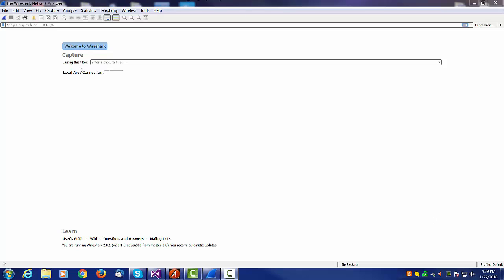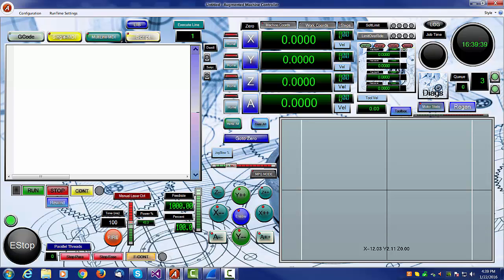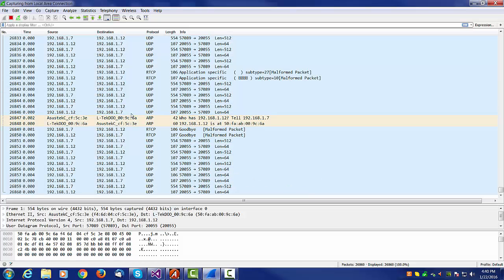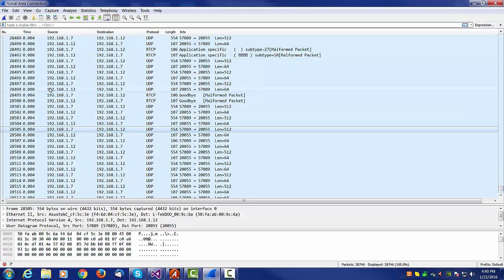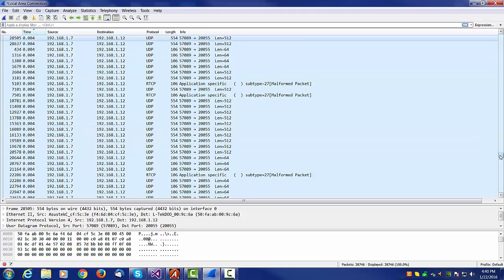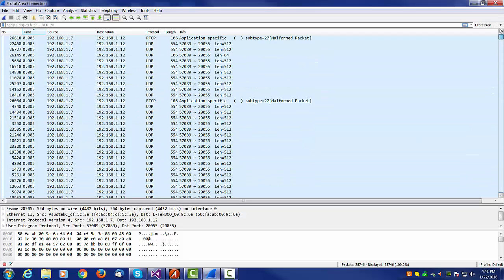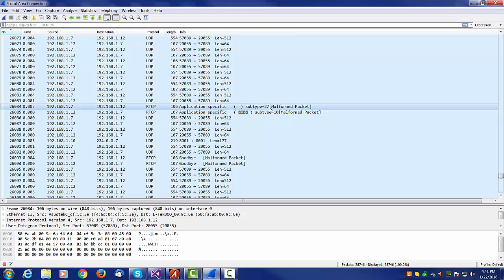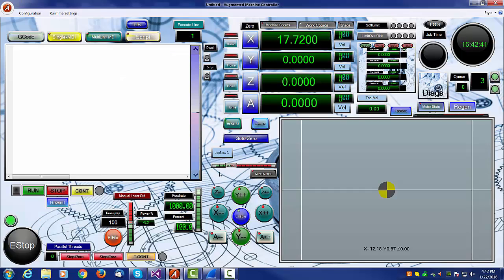WireShark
Network troubleshooting a cnc device